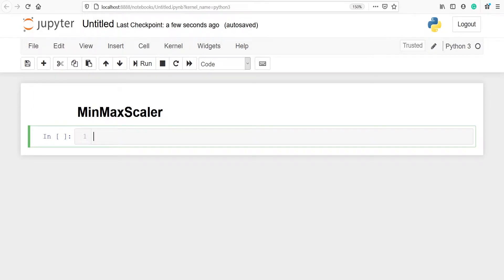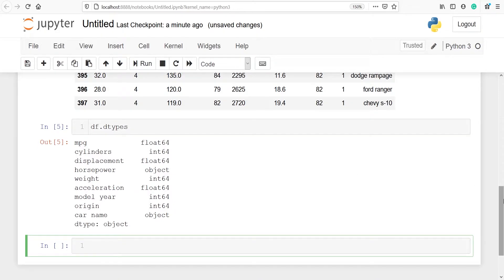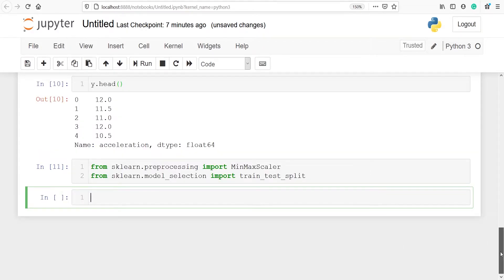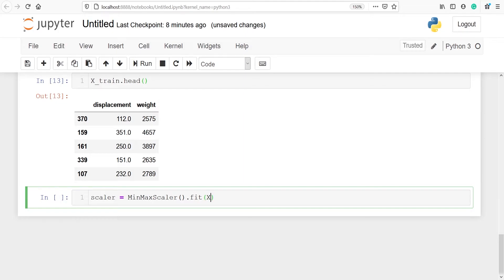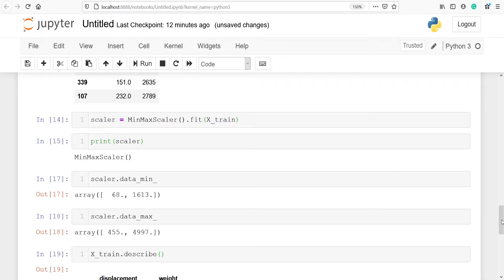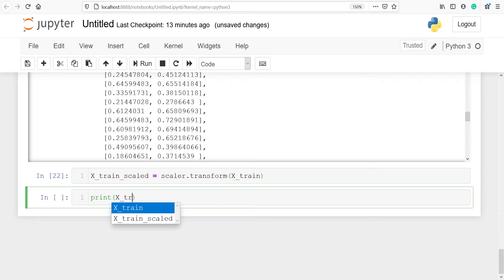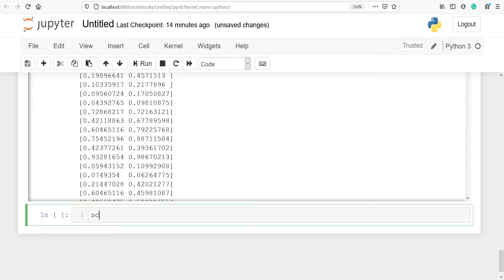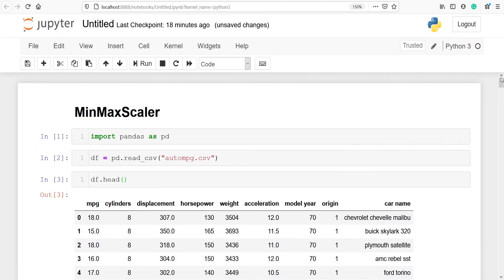Data Preprocessing 02: MinMaxscaler Sklearn Python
About this video: In this video, you will learn about MinMaxscaler in Python